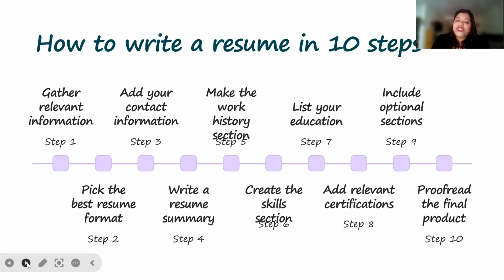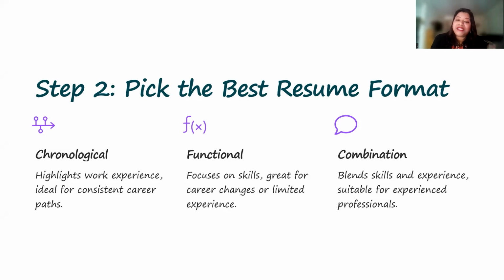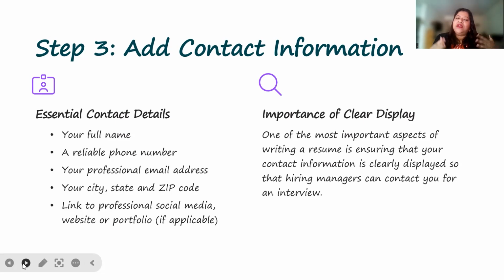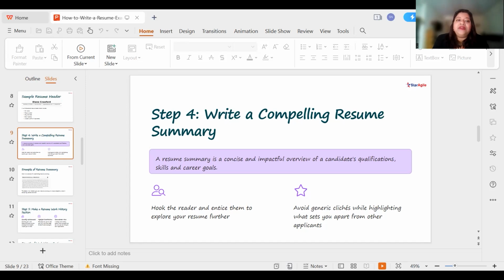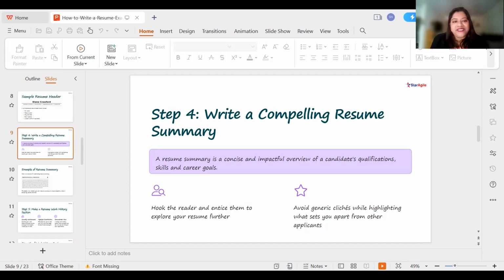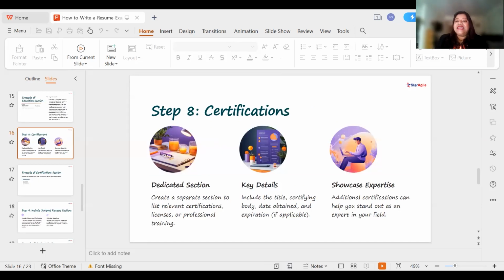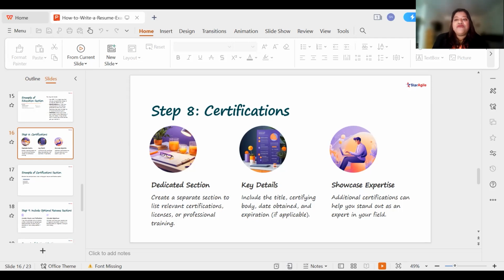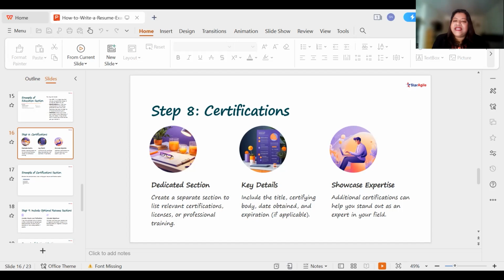🤫 Resume SECRETS That Land Interviews! Dominate Your Job Search 💼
"🚀 DOMINATE YOUR JOB SEARCH: Resume Strategies That Land Interviews (ATS-Friendly CV Guide) 💼

Want to Land Your Dream Job? 🎯 Stop submitting resumes that disappear into the void! This comprehensive Resume Strategy tutorial is your ultimate guide to creating a standout, ATS-friendly resume that actually gets seen by recruiters. Whether you're a fresher or an experienced professional, master the modern CV techniques and resume format that lead to interviews!

We reveal the secrets to beating the ATS (Applicant Tracking System) and maximizing your chances of success. Don't let a simple mistake cost you your next career move!

✨ What You'll Master in this Resume Tutorial:
🚫 Common Mistakes: Essential resume hacks and the biggest resume mistakes to avoid that instantly disqualify candidates.

🤖 Beat the ATS: Learn the specific formatting and keyword strategies for an ATS-friendly resume that ensures recruiters see your application. 👀

✍️ Resume With No Experience: Expert resume advice for freshers and proven methods for highlighting skills when you have limited job history.

📈 Effective Highlighting: Techniques to clearly articulate your skills and experience to match the job description perfectly.

✅ Fix Your Resume: Professional, step-by-step guidance to perfect your CV and prepare it for any interview."

👉𝐀𝐁𝐎𝐔𝐓 𝐒𝐓𝐀𝐑𝐀𝐆𝐈𝐋𝐄📒:
With over 25 meticulously designed courses, StarAgile stands as a torchbearer in the education sector, committed to providing futuristic skills that enrich job opportunities and career growth. We specialise in a variety of domains, including Agile and Scrum, Project Management, Quality Management, DevOps, Data Science, and more. Our comprehensive coursework is continuously updated to reflect the latest industry trends, providing learners with cutting-edge skills and recognised certifications. Join us to experience the StarAgile difference and unlock your true potential!